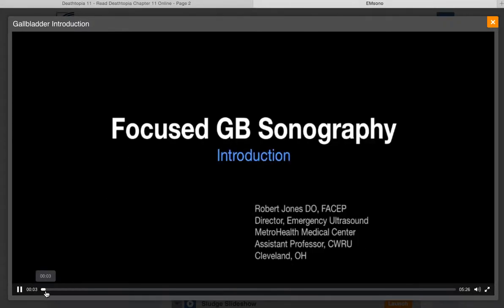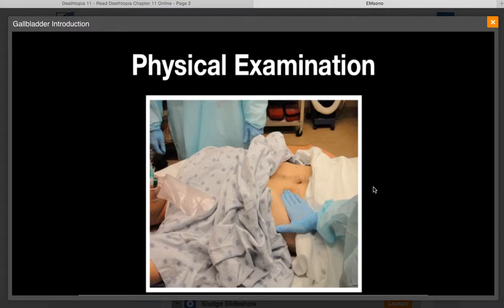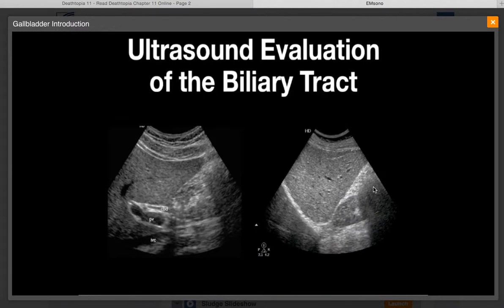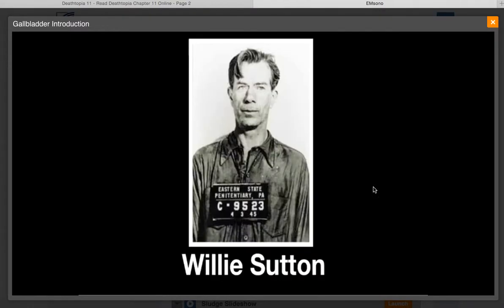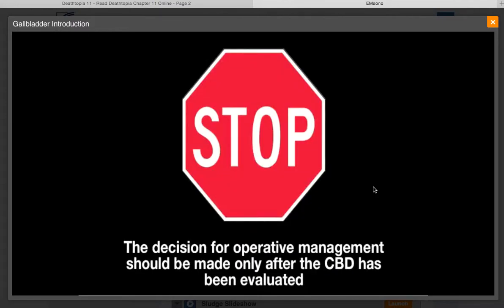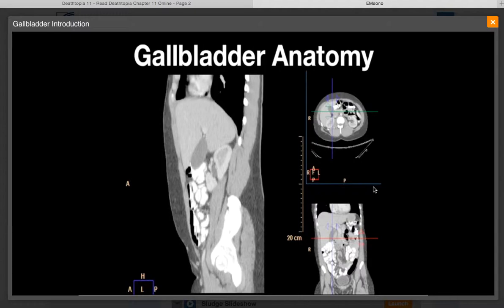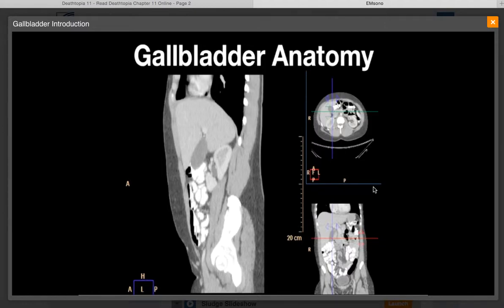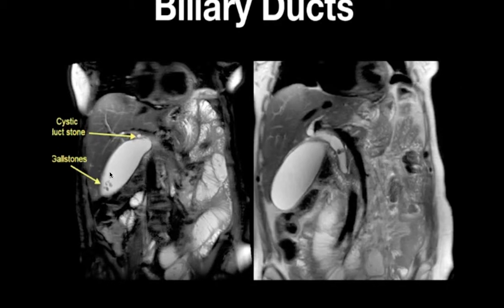How to do Sono Gall Bladder 01